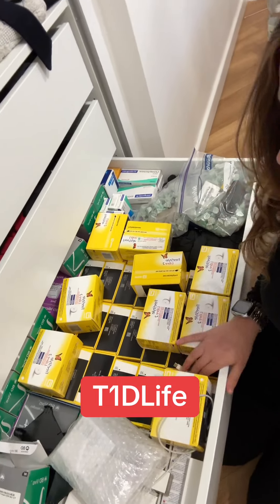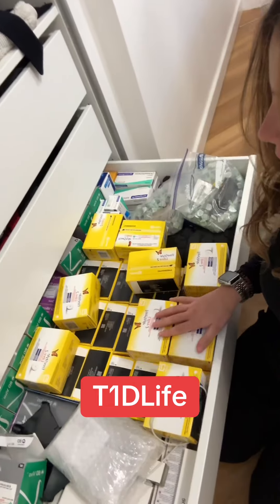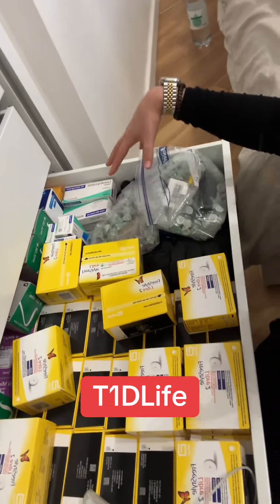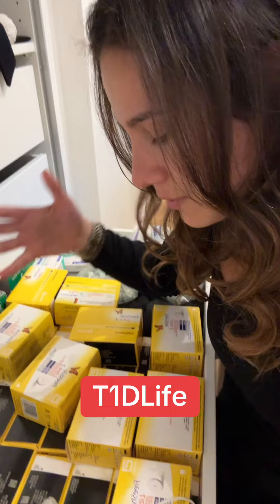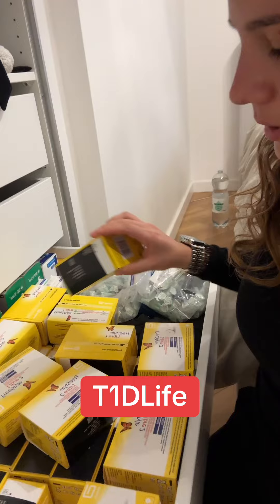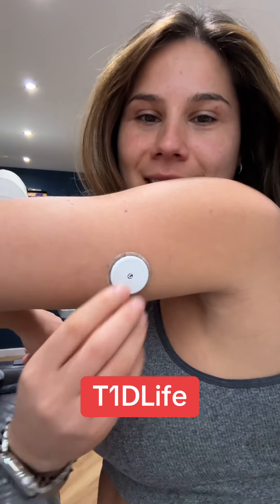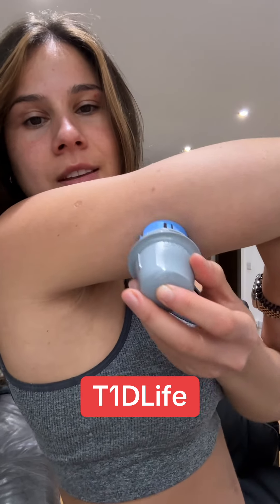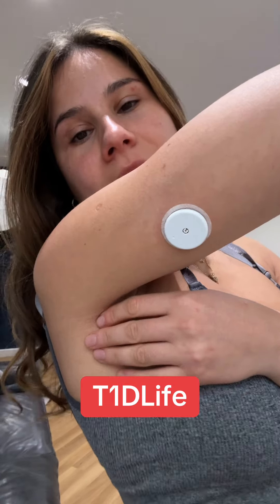Time For A Sensor Change See How It’s Done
15 Diabetes Tips You Won't Hear From Your Doctor!